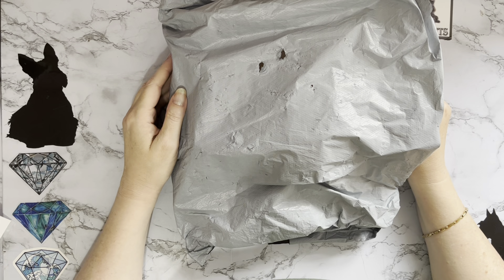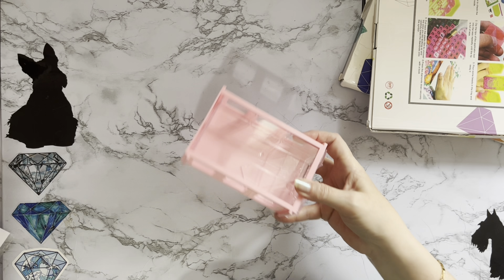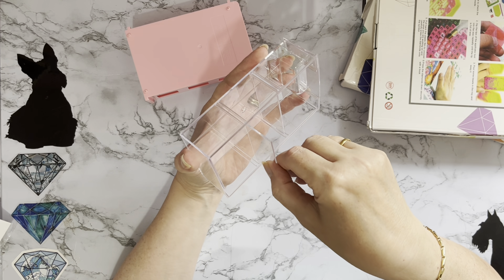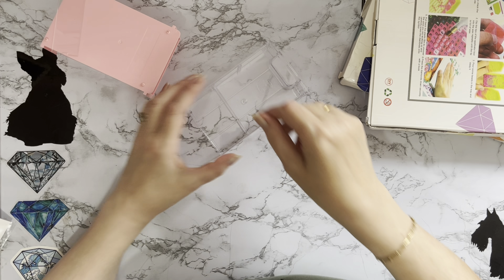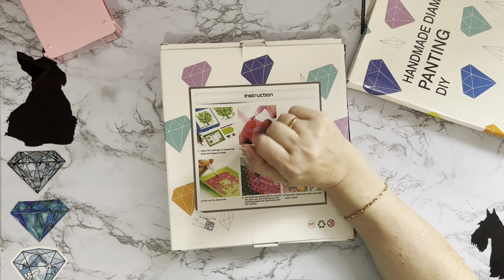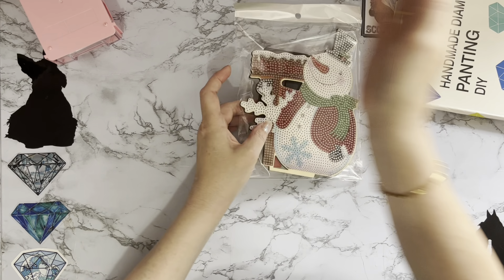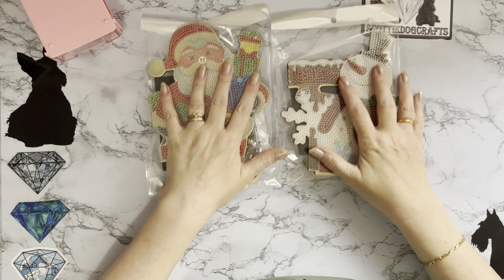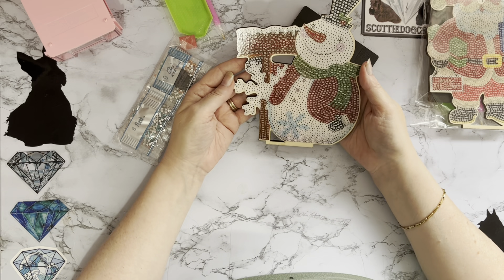Diamond Painting | UNBOXING | fgnormal | New Storage | Christmas Decorations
Hi, thanks for stopping by. Today’s video is a first impressions review of some Diamond painting projects  from FGNORMAL .They have been sent to me free of charge, but my opinion will still be honest.

DIY Desk Diamonds Art Crafts Wooden Mosaic Ornament Single Sided Drill Kids Gift   SKU: 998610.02

DIY Desk Diamonds Art Crafts Wooden Mosaic Ornament Single Sided Drill Kids Gift   SKU: 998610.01

Plastic Storage Box Multifunctional Assemblable for Diamond Painting Accessories  SKU: 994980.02